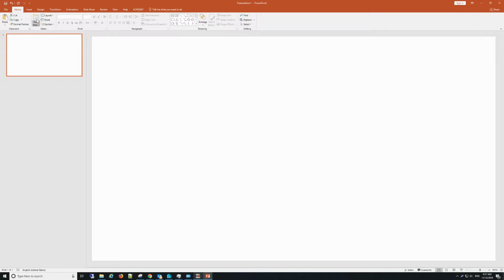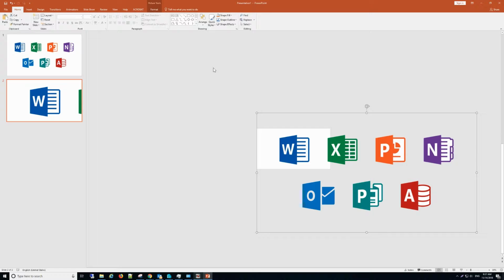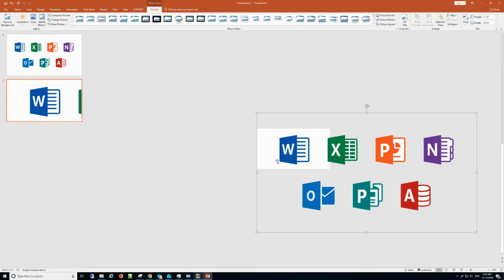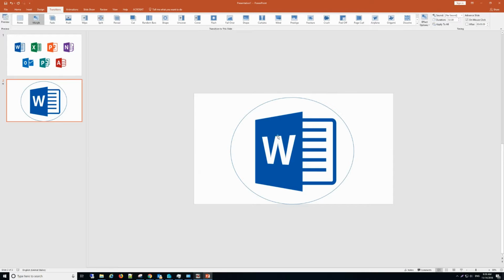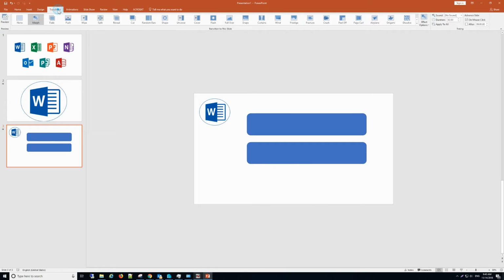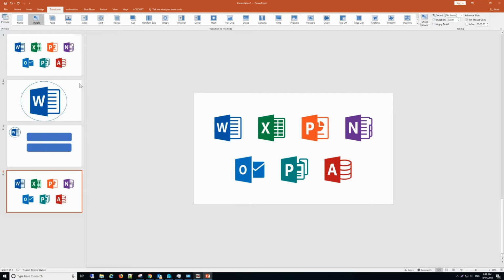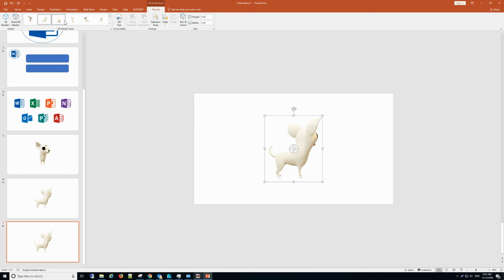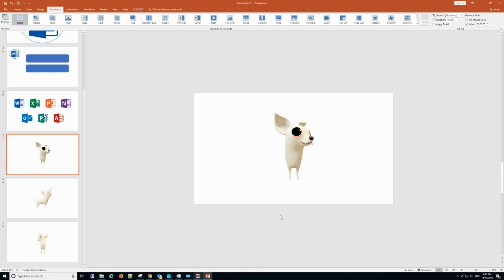PowerPoint 2019 new feature - Morph.Create animations with PowerPoint 2019!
PowerPoint 2019 comes with the Morph transition, which can help you make smooth animations on your slides.
The Morph transition allows you to animate smooth movement from one slide to the next. This video describes the concept and how to use the Morph transition.
Morph – change smoothly from one image to another by small gradual steps using computer animation techniques.
Morph allows you to create animations which gives off a vibe of seamless continuity